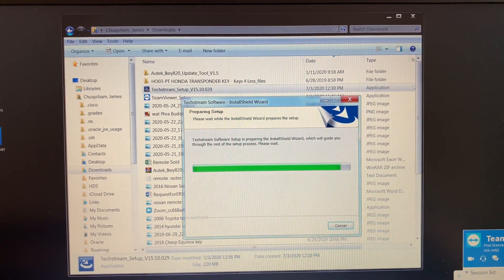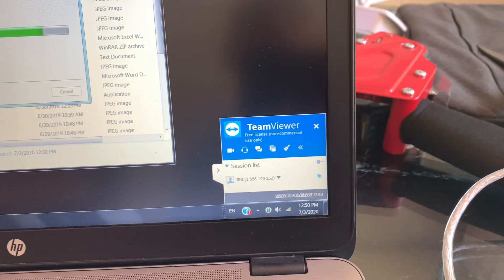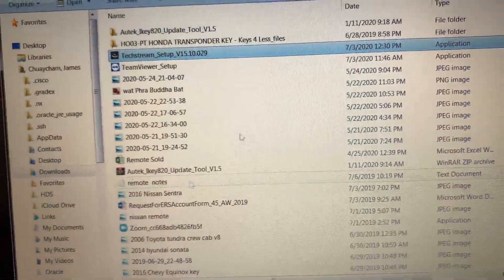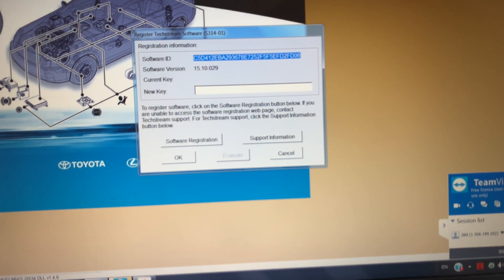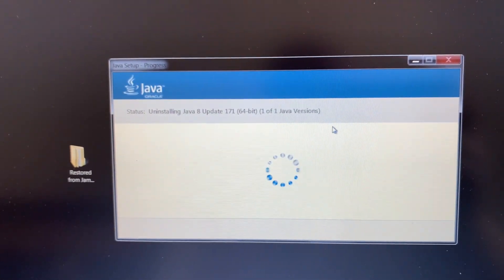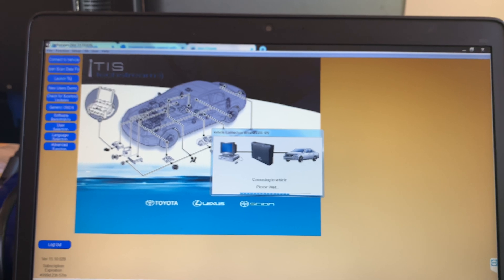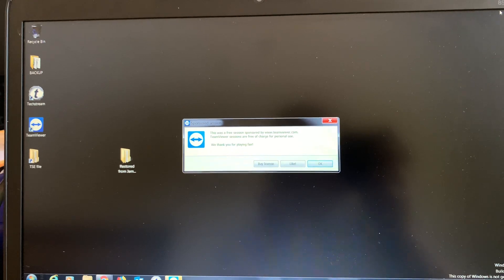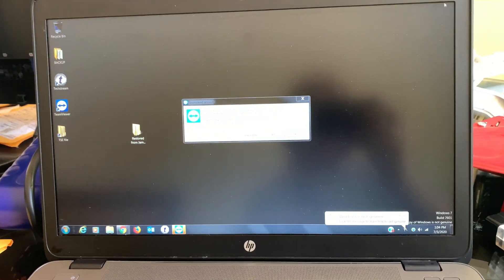Remote Install Latest Version V15.10.029 of Techstream Software from ebay Seller for Free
TechStream You will need to purchase the software, and install Teamviewer or Ultraviewer on your PC so a seller can connect remotely and install the software for you. Quick, cheap, and no work on your part.

Here is the ebay listing

(1)  When your PC is offline during, you will get count warning that you have 30, 29, 28... offline count. So if you are low in 2 or 3 count, you will need to put this count at the bottom of the file.

 ConnectionCount = 0 in IT3usercustom.ini   for unlimited offline access.
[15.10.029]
ConnectionCount=0

The location of the file should be something like "C:\Program Files (x86)\Toyota Diagnostics\Techstream\Env\IT3UserCustom.ini".

(2) OFFLINE warning message

I tried to connect but it seems that I was too late for TeamViewer.
I think that the message you get is not related to the offline connection limit but it seems that it is a known bug for the Techstream team now and they offer a workaround.

Workaround: Disable internet connection while viewing Live Data in Techstream. The same message Offline Mode message will appear when connecting to the vehicle, but the Data List function will operate normally.

(3)  For the Java message, I don't really know why you still get it because I installed the Java already. Let me do a search for that maybe there is a solution.